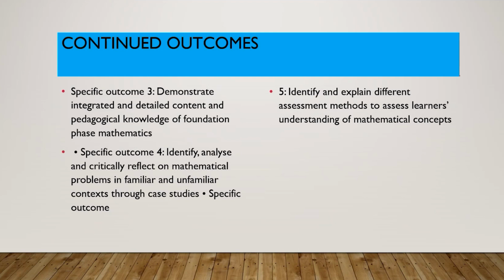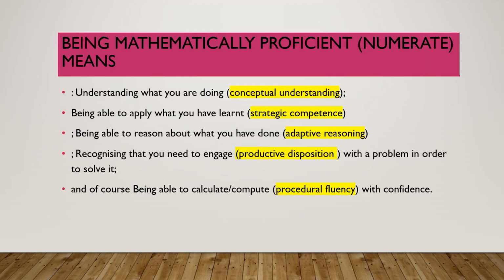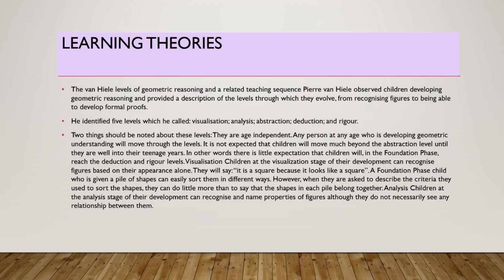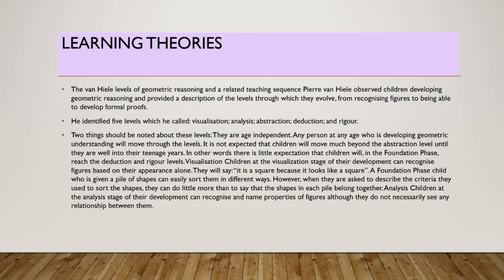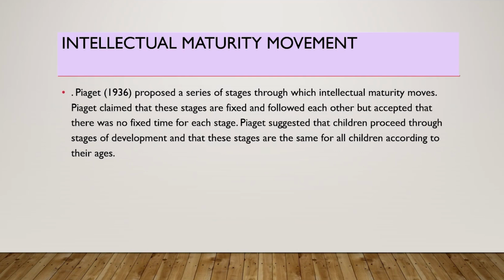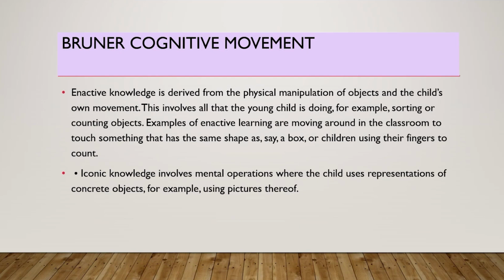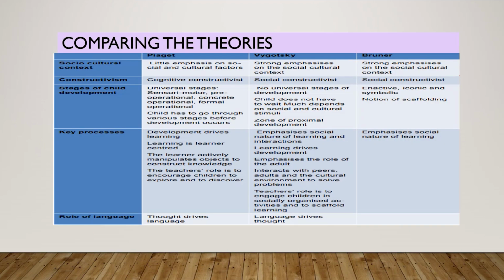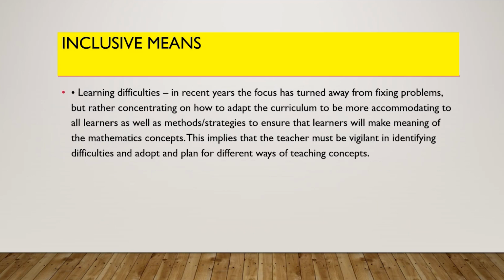FMT3701: Foundation Phase Mathematics (Revision) by Dr Tebogo Mampane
Dr T Mampane gives a presentation on the module FMT3701 which is Foundation Phase Mathematics focusing on revision in preparation for the examination season approaching.